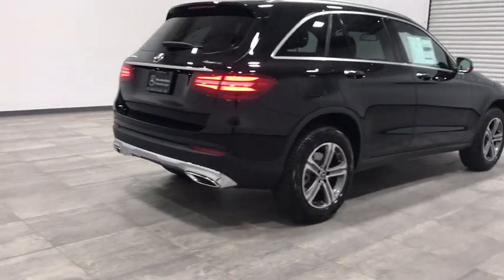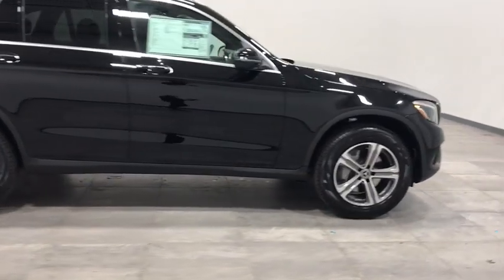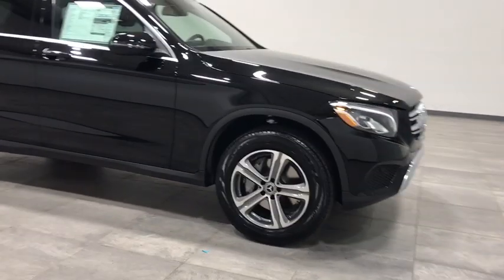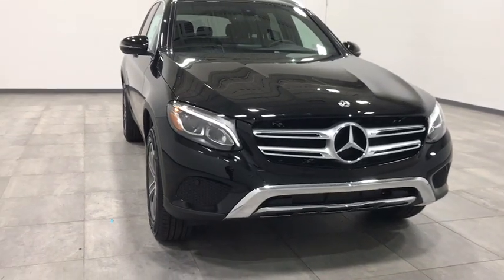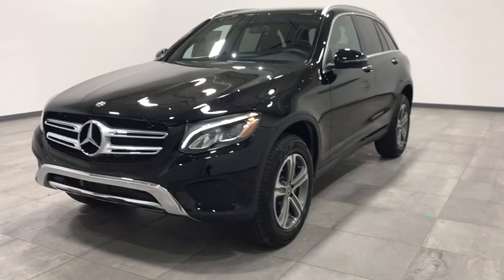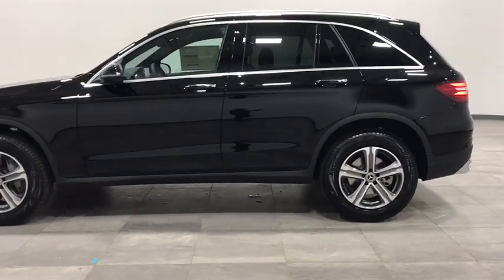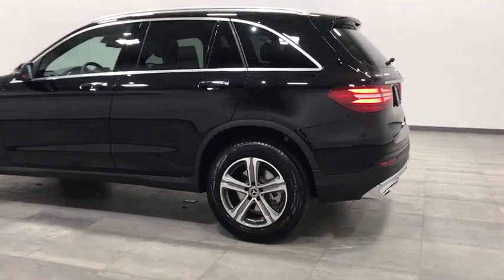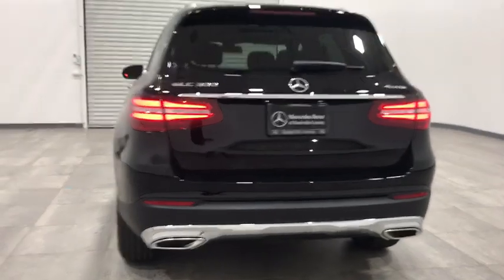2019 Mercedes-Benz GLC Walk-Around Rockville Centre, Nassau, Long Island, New York, Queens, NY KF640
2019 Mercedes-Benz GLC Walk-Around
2019 Mercedes-Benz GLC GLC 300 - Stock#: KF640381 - VIN#: WDC0G4KB9KF640381

This Mercedes-Benz GLC boasts a Intercooled Turbo Premium Unleaded I-4 2.0 L/121 engine powering this Automatic transmission. WHEELS: 18 5-SPOKE (R31) (STD), STATIC LED HEADLAMPS, SMARTPHONE INTEGRATION PACKAGE -inc: Android Auto, Apple CarPlay, Smartphone Integration.* This Mercedes-Benz GLC Features the Following Options *PREMIUM PACKAGE -inc: KEYLESS GO, SiriusXM Satellite Radio , PANORAMA SUNROOF, NATURAL GRAIN BLACK ASH WOOD/ALUMINUM DOOR TRIM -inc: Center console, Brushed, NATURAL GRAIN BLACK ASH WOOD TRIM, LED LOGO PROJECTORS, HEATED STEERING WHEEL, HEATED FRONT SEATS, BLIND SPOT ASSIST, BLACK FABRIC HEADLINER, BLACK.* Visit Us Today *A short visit to Mercedes Benz of Rockville Centre located at 650 Sunrise Highway, Rockville Center, NY 11570 can get you a trustworthy GLC today!*Full Documentation!*Click on the Auto iPacket link for Vehicle Window Sticker and other documents.